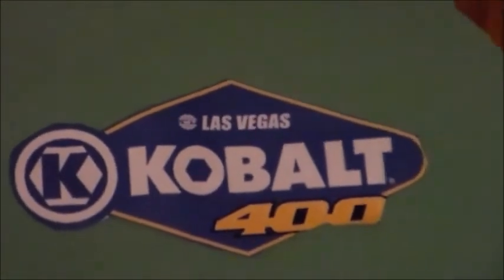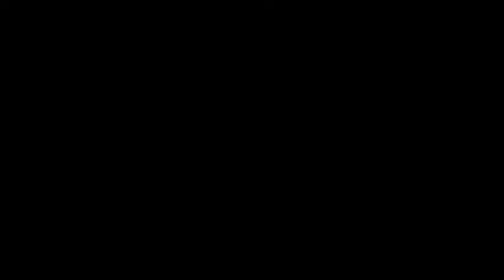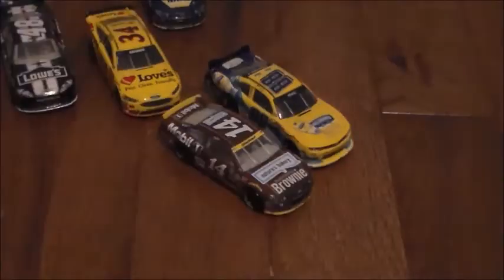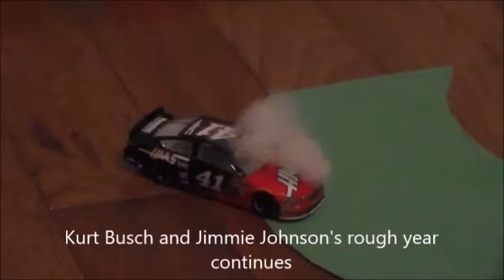NASCAR Stop Motion 2016 Kobalt 400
Race 3
SIT BACK, RELAX, AND ENJOY THE RACE!